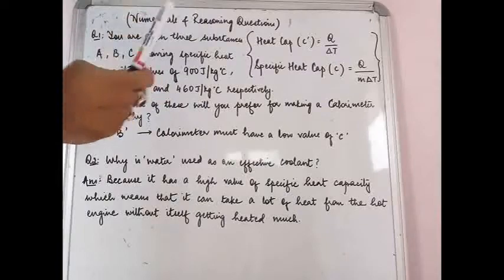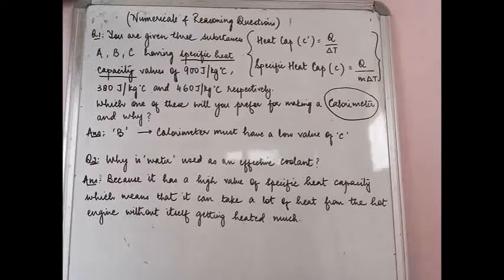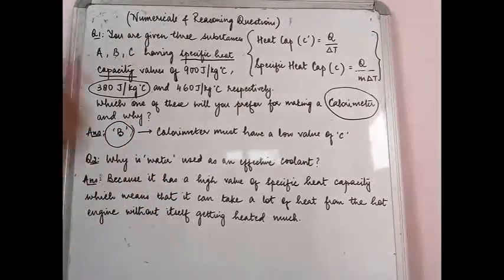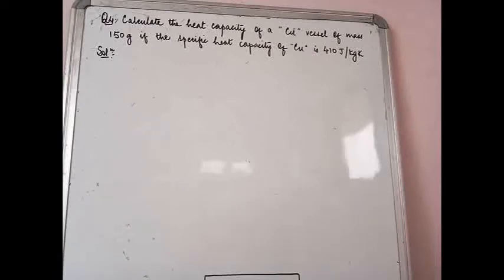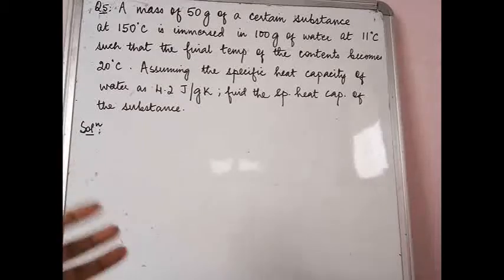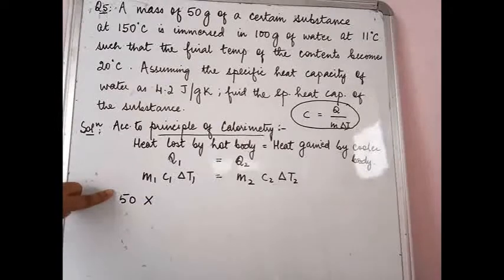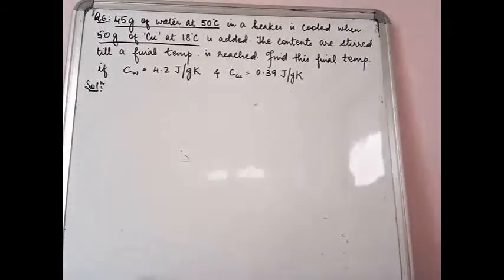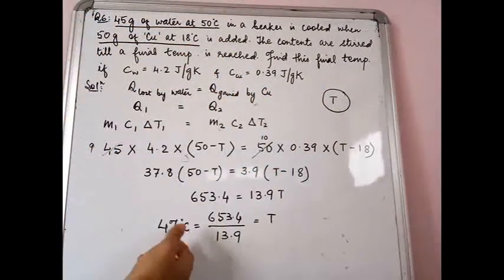Principle of method of mixtures